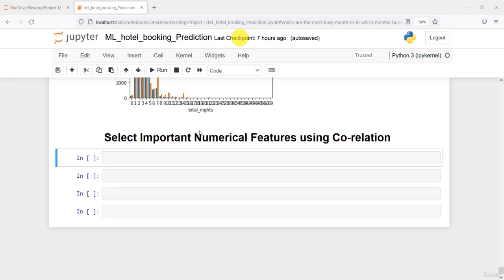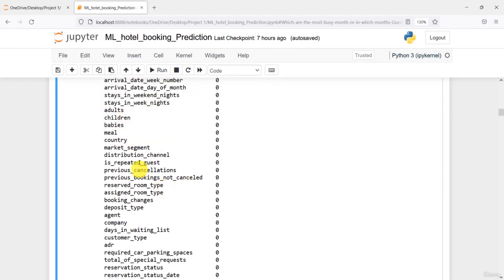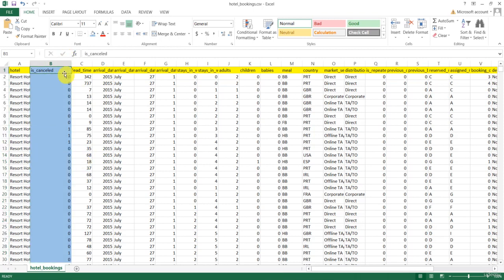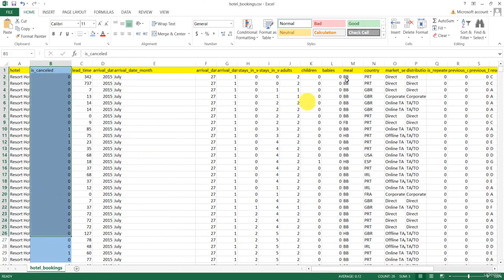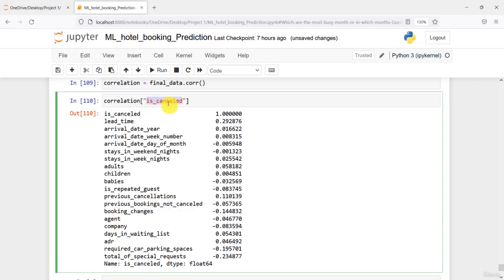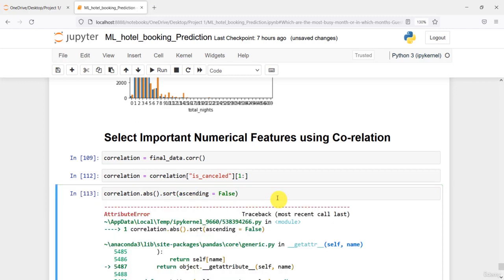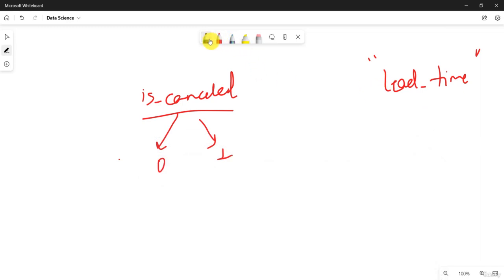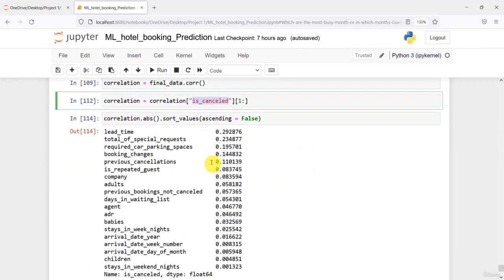65. Feature selection using coorelation